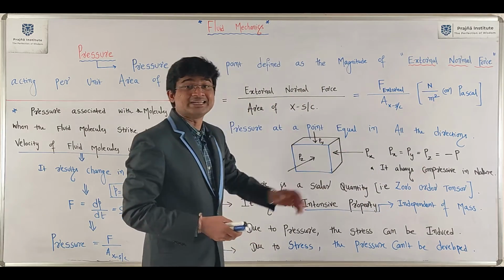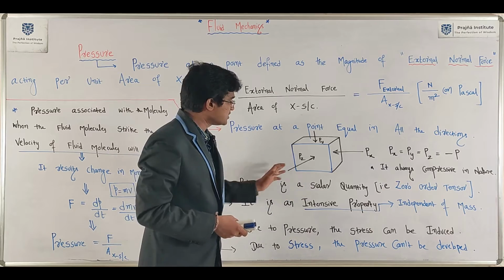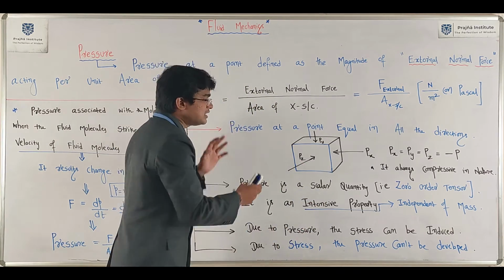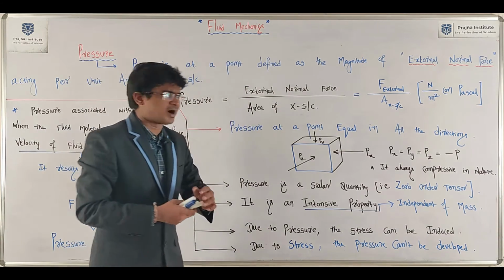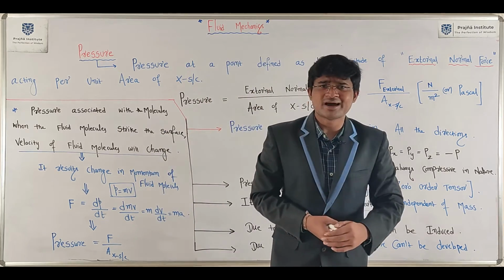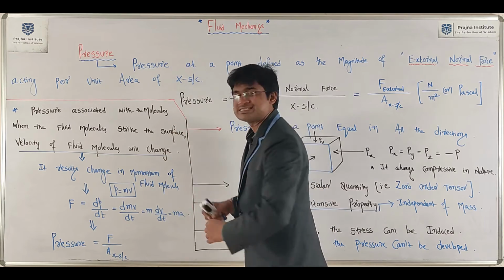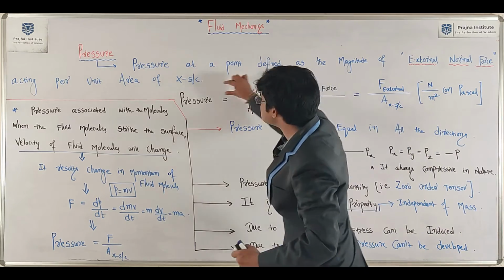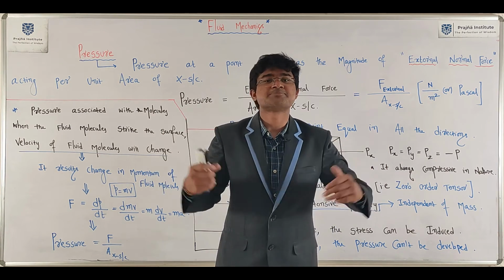Fluid Mechanics || Basics of Mechanical Engineering || Definition of Pressure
Prajna Institutions || Mechanical and Civil Engineering || GATE || AE/AEE || SSC JE

Agenda of the Lecture :
Definition of Pressure

Prajñā Institute
Mechanical Engineering
IIT Kanpur
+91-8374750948